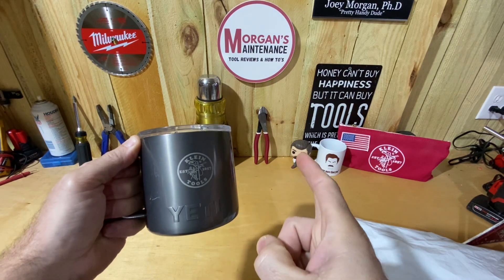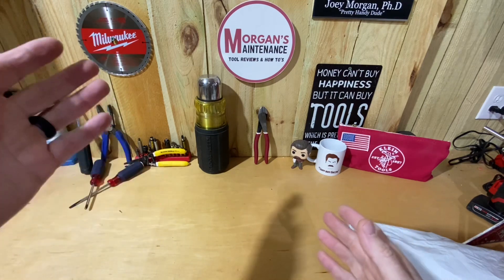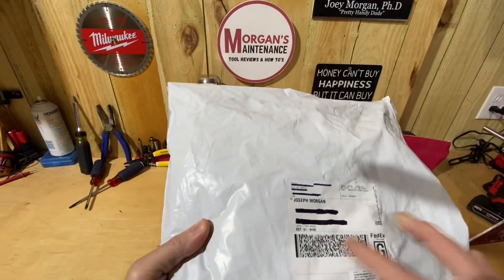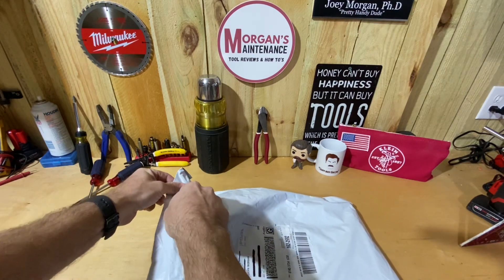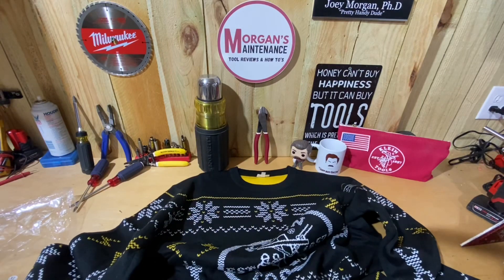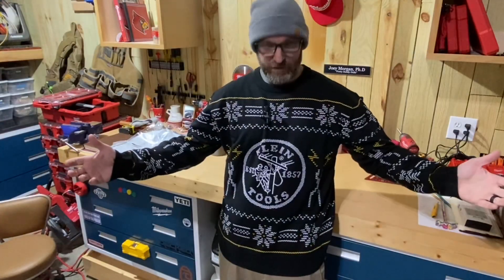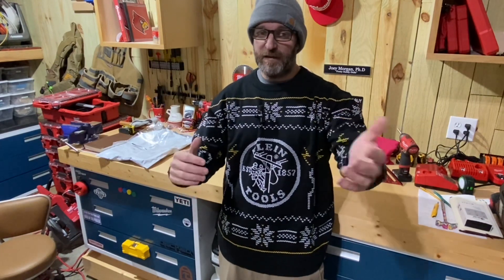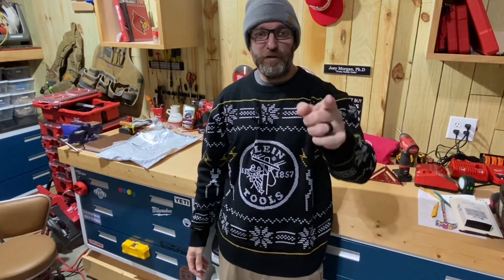Klein Tools Ugly Christmas Sweater - Lets Open it and see just how UGLY it is kleintools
I won an Ugly Christmas Sweater that came in the mail today, decided to open it up with you and share the experience.